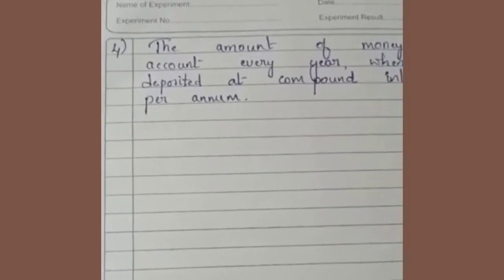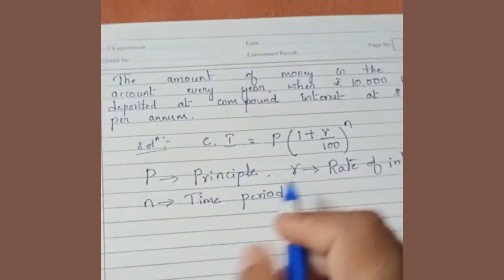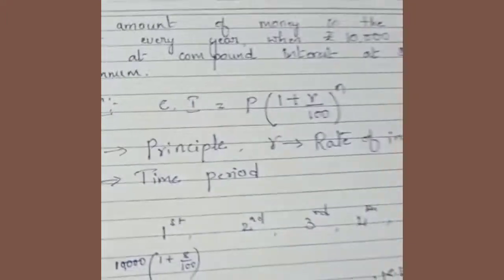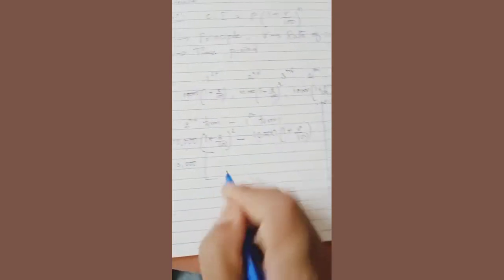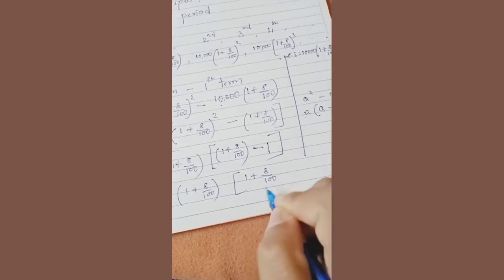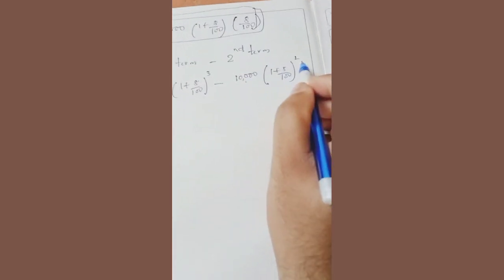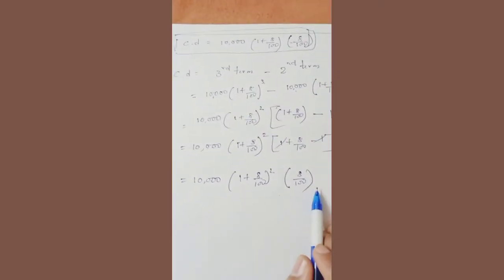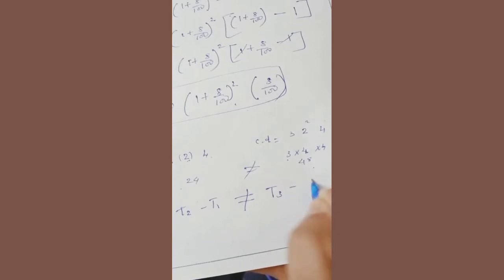Arithmetic Progression of Class 10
In today's class I have solved the 4th problem  in exercise 1.1 of Arithmetic Progression